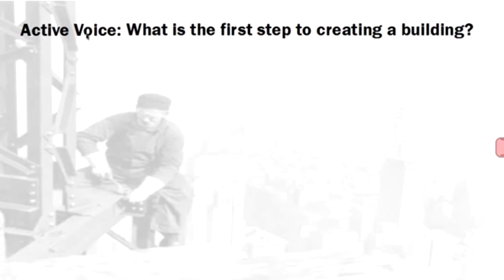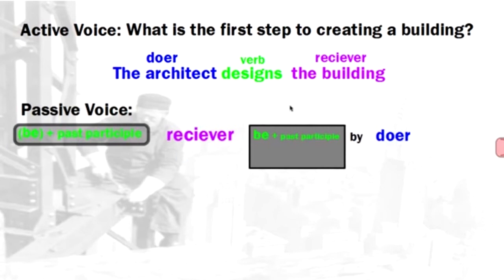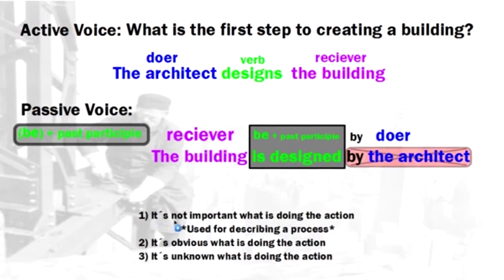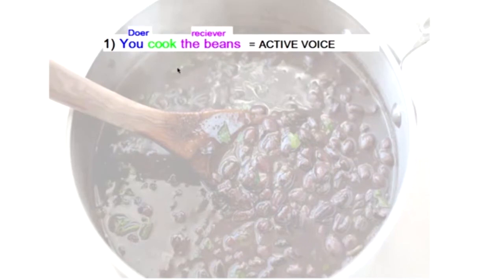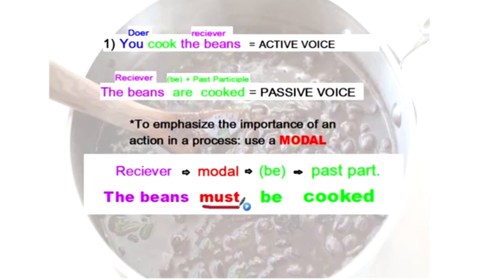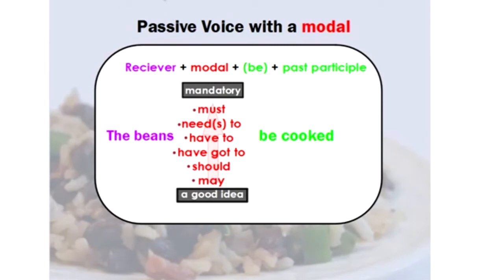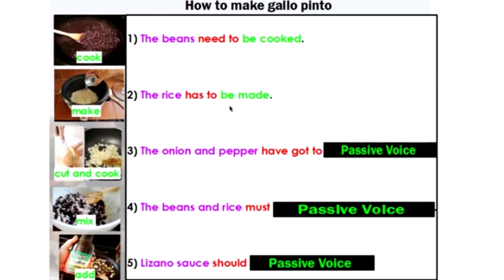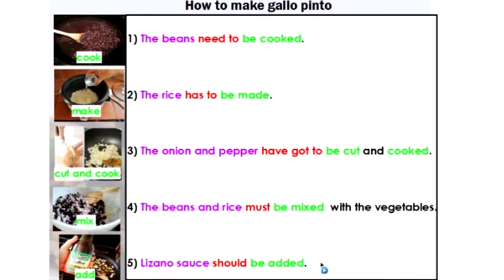Book 3 Unit 14 Passive Voice for a Process